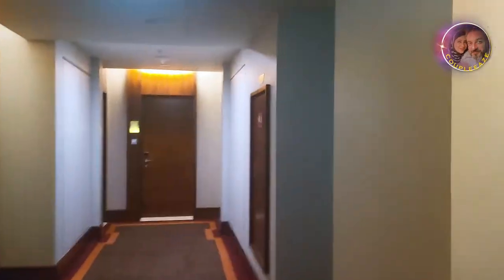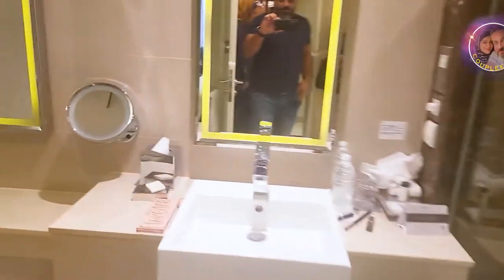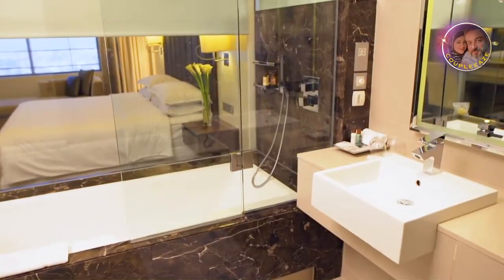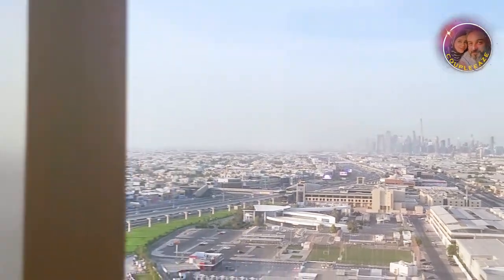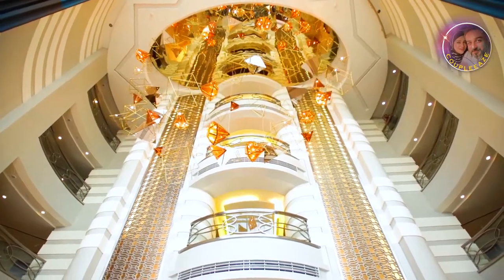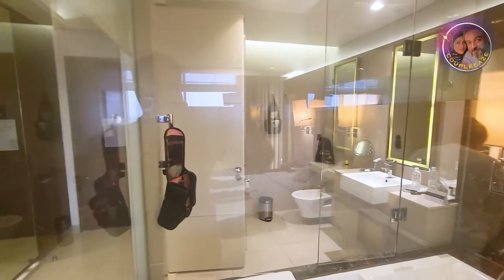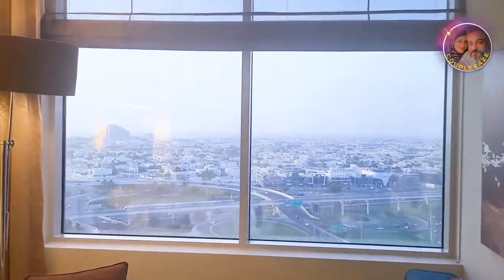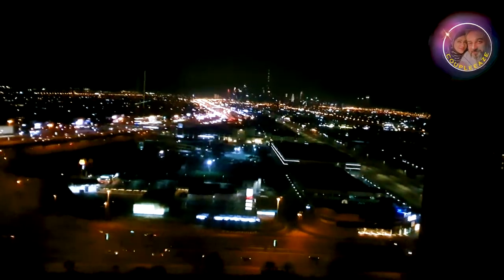Dubai Vlog | Meet and greet with friends | Dubai Diaries | Day 2 | Coupleeeaze